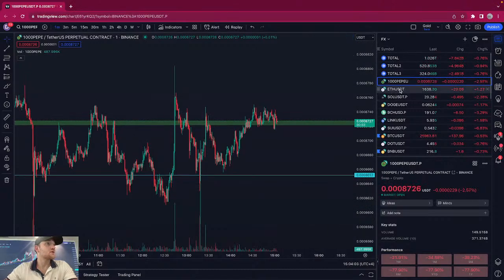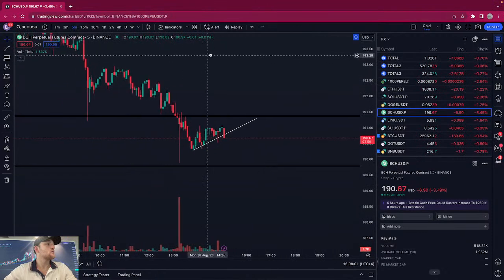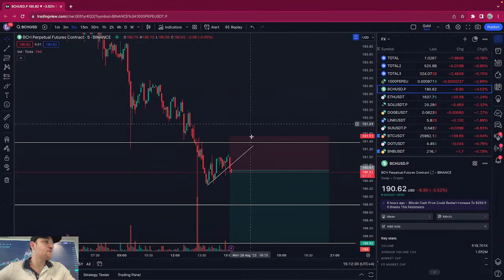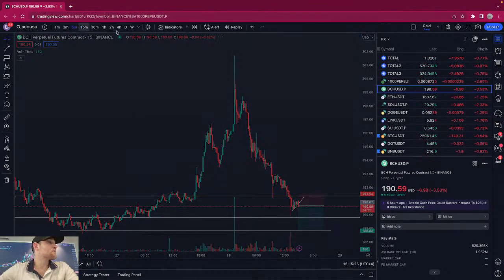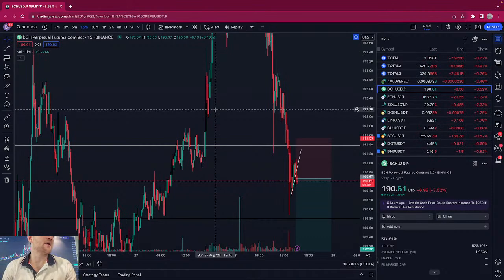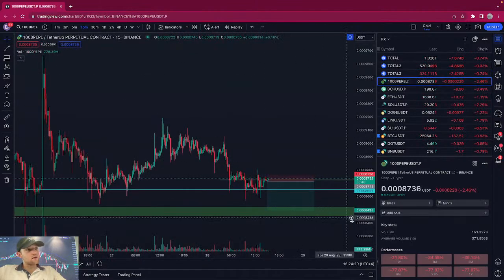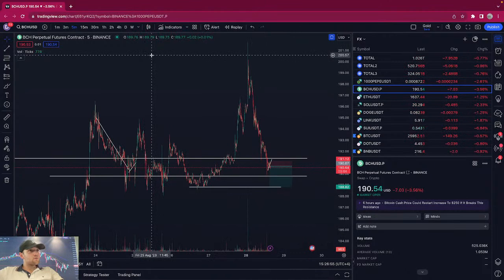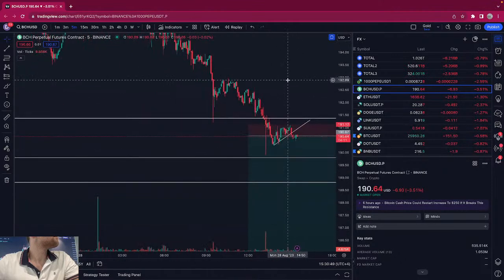Live Crypto Trading & TA Deep Dive: Predicting the Next Big Moves!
Join us for an exhilarating session of live crypto trading, where real-time action meets expert technical analysis. As the crypto landscape constantly evolves, staying ahead of the curve can be the difference between profit and loss. In this live session, we'll be uncovering potential breakout setups, analyzing pivotal resistance and support levels, and executing trades in real-time. But that's not all. Through a deep dive into intricate TA (Technical Analysis) methodologies, we aim to arm you with the insights to predict the market's next significant moves. Perfect for both veterans and newcomers, this session offers a blend of actionable trading strategies and foundational knowledge. Get ready to embark on a trading journey, witnessing firsthand the decision-making process of seasoned traders and the charts' stories.

🚀 Whether you're bullish or bearish, staying updated is crucial in the fast-paced world of cryptocurrencies.

Leave your thoughts, questions, or suggestions in the comments below, and Dylan might address them in the next video!

Happy trading and see you in the crypto space! 📊🔗